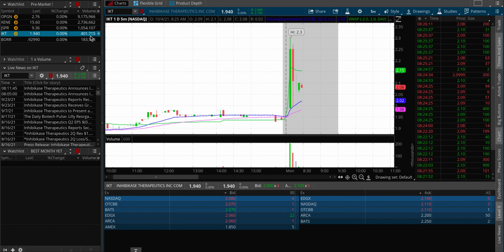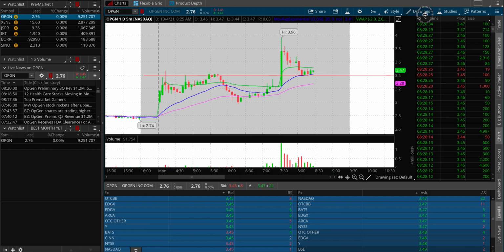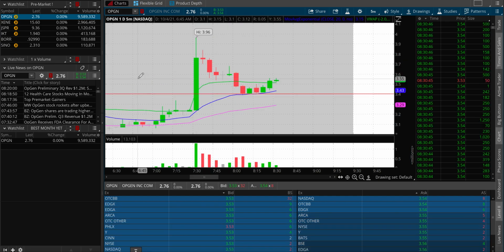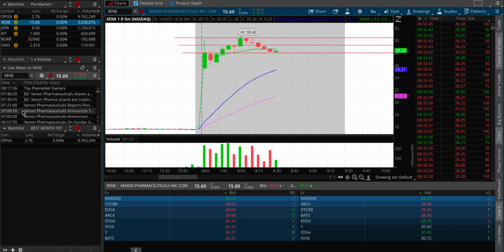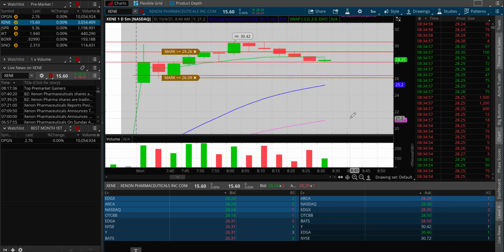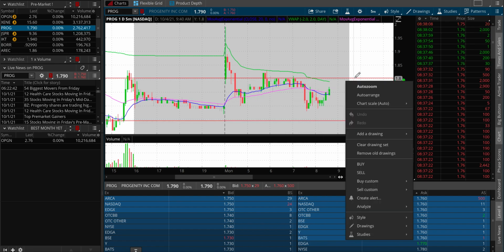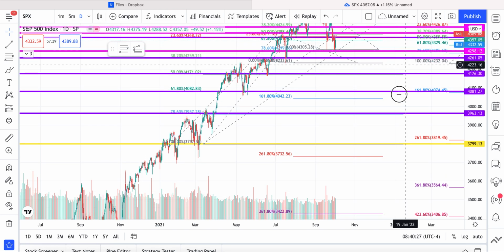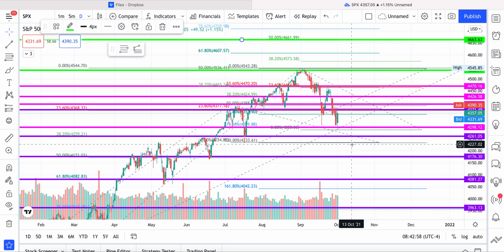🔴 Watch Day Trading Live - October 4, NYSE & NASDAQ Stocks